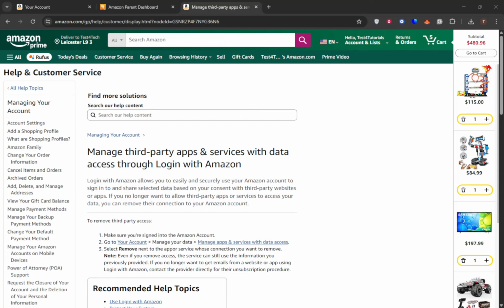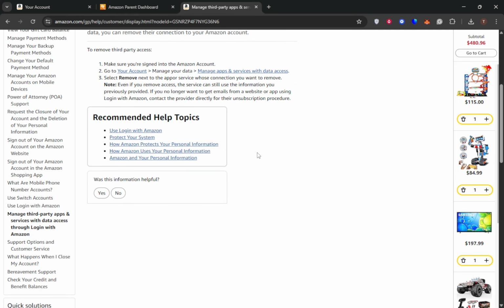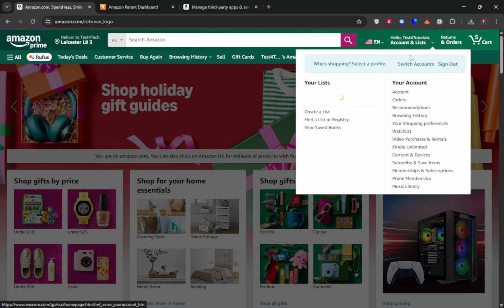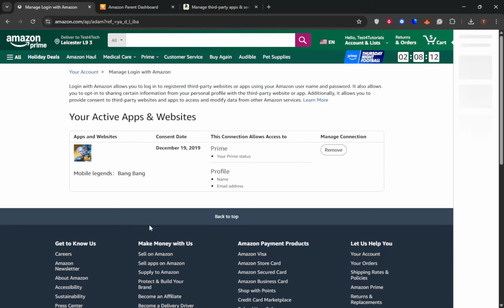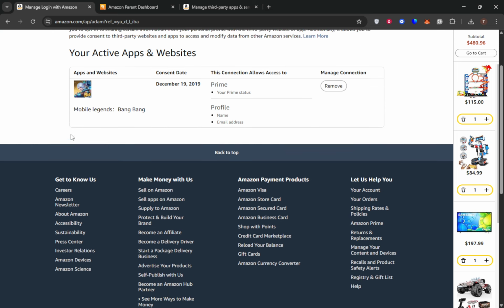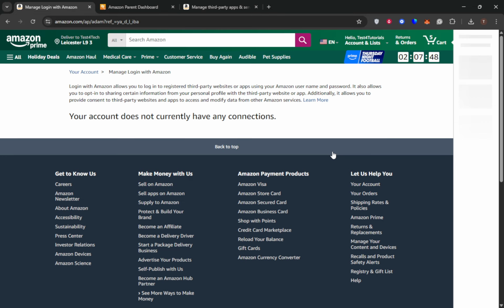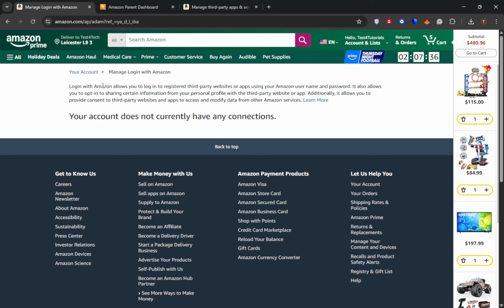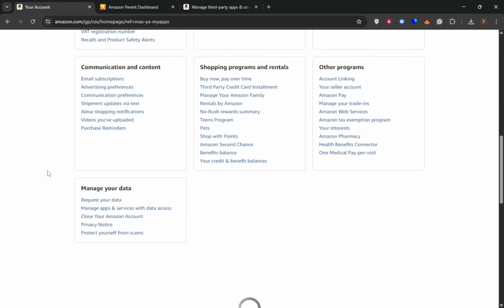How to Manage Third-Party App Permissions Connected to your Amazon Account [2026 Guide]